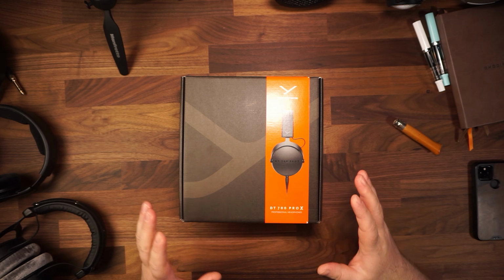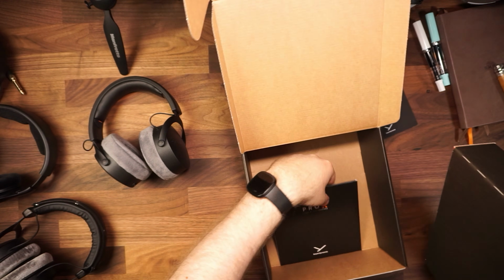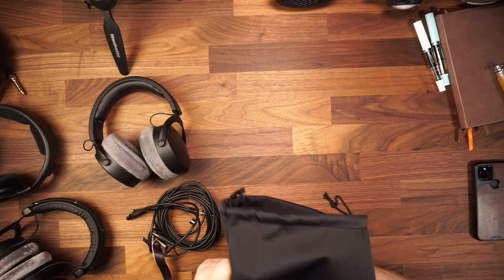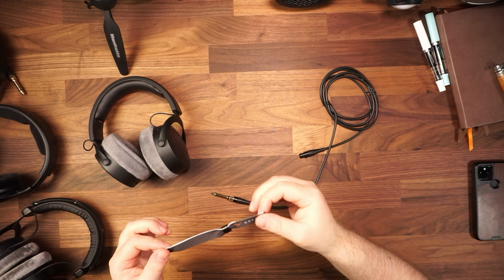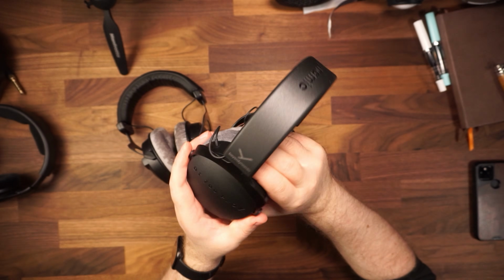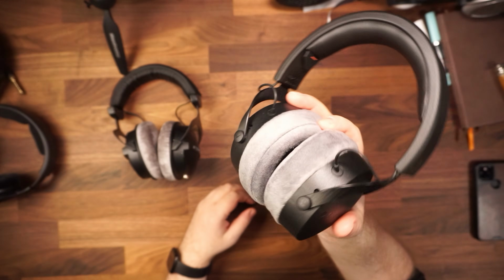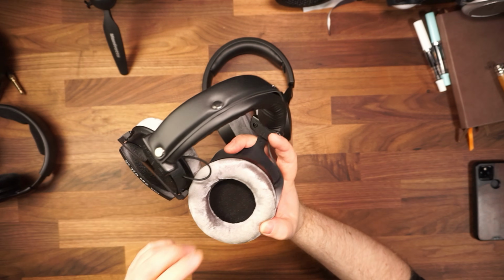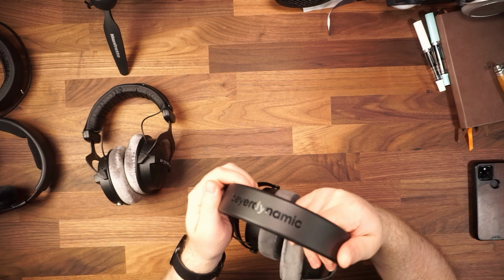Beyerdynamic DT 700 Pro X First Impressions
Beyerdynamic DT 700 Pro X first impressions and unboxing. These are my raw, unscripted first impressions about the new Beyerdynamic headphones. A full review will be coming along later.

👀 Stuff mentioned in this video:

🎧 Beyerdynamic DT700 Pro X (Amazon)
🎧 Beyerdynamic DT900 Pro X (Amazon)
🎧 Beyerdynamic DT770 Pro 80 Ohm (Amazon)
🎧 Beyerdynamic DT 880 600 Ohm (Amazon)
🎧 Beyerdynamic DT 1990 Pro (Amazon)
🎧 Beyerdynamic TYGR 300R (Amazon)

👀 Gear used in this video:
🎤 Oktava MK-012 (Amazon)
🎤 Zoom H5 (Amazon)
🎥 Sony a6400 (Amazon)
🎥 Sigma 16mm f/1.4 (Amazon)
🎥 Sony a5100 (Amazon)

💯 Thanks 💯